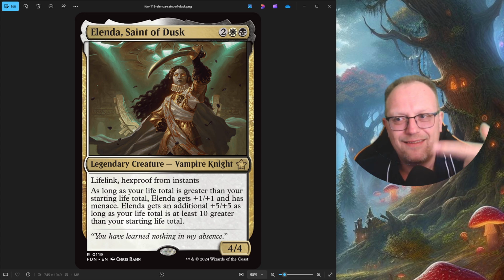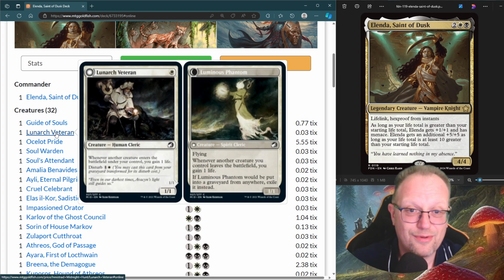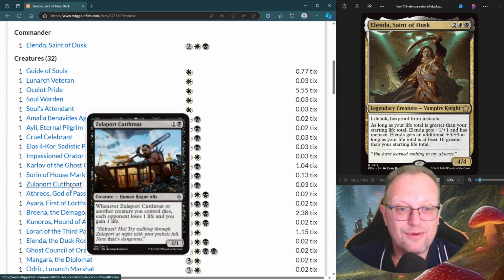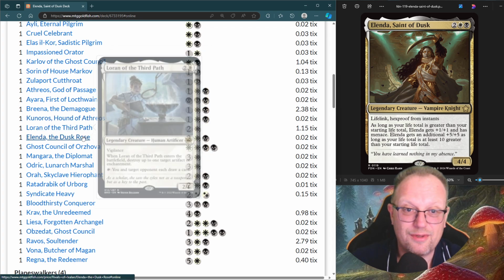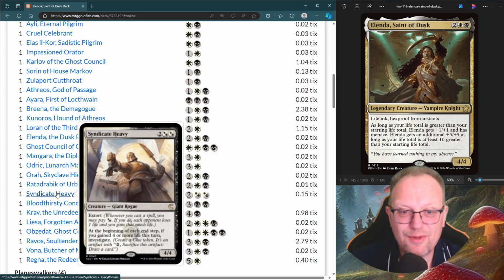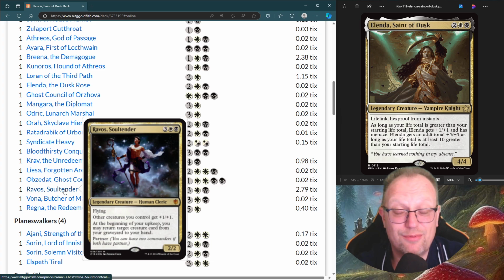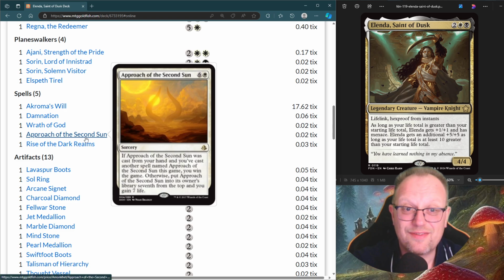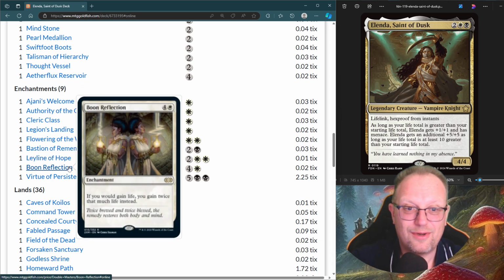Elenda, Saint of Dusk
A new vampire who enjoys life gain? Elenda, Saint of Dusk ticks all those boxes for me. Enjoy!